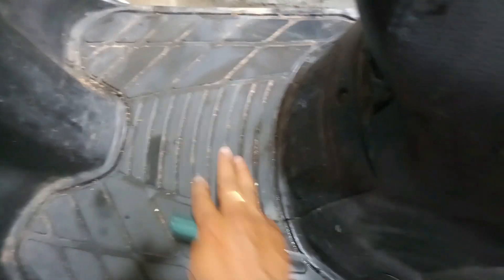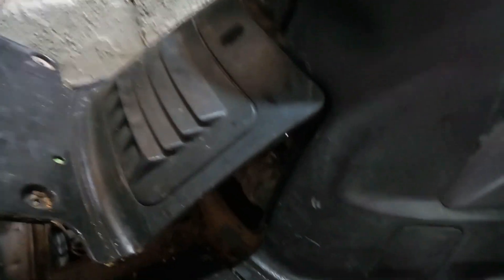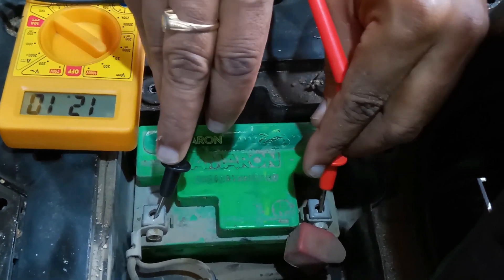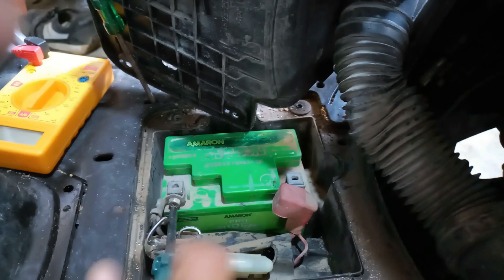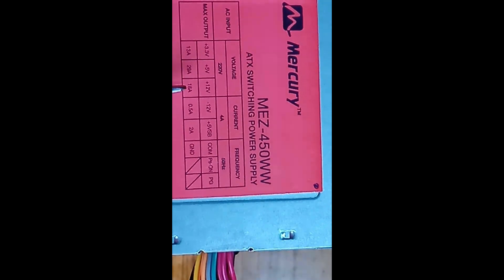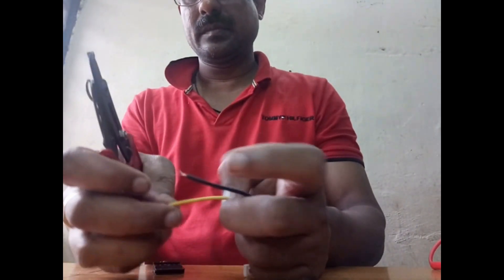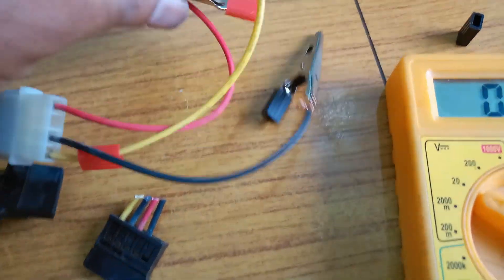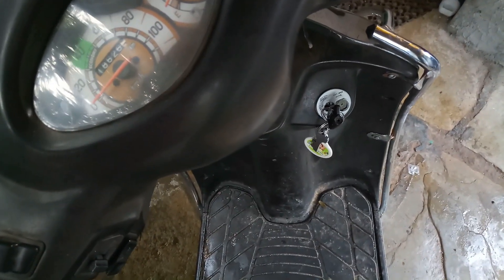How to charge vechileBattery with smps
• Rechargeable batteries
generally accept
charge better with long
low charging currents
high current charges
rechargeables
3.8V for the single
use Lithium types
are automobile batteries
9V
radio
a regulated DC voltage output
quality charger monitors
continuously
recharging only partially
discharged cells and batteries.
nickel cadmium
nickel metal hydride
worst cases
cause chemical burns and explosions
6. Always charge cells
batteries in well ventilated areas

Unfortunately, a computer PSU (power supply unit) can not easily be converted to a battery charger by simply adding clips to the output and connecting to battery terminals. Doing so may cause burns, injury or explosion. Use of the correct charger will ensure a long, safe battery life. Read on for more battery information
Car Booster Packs may be suited for recharging via the small tabletop type automotive battery chargers. These chargers are probably cheaper than many computer PSU's, and are designed specifically for automotive type batteries. Determine the cell or battery technology (if unable to transport) and consult a battery specialist (such as Battery Plus or Interstate Battery stores) for the suitability to task for this charger